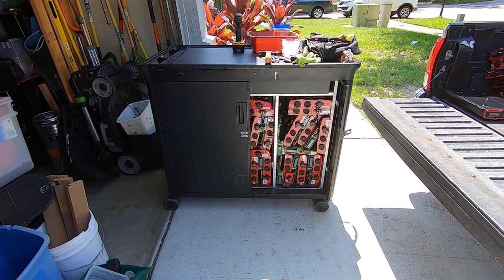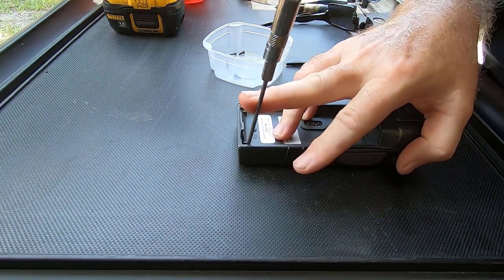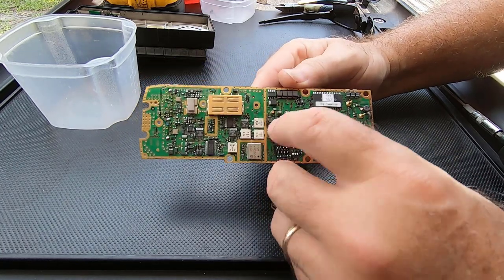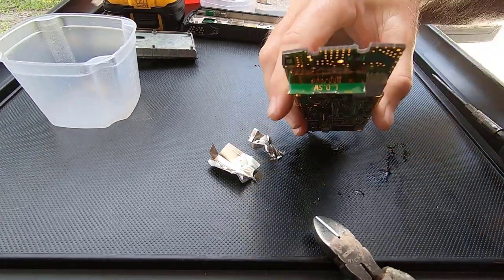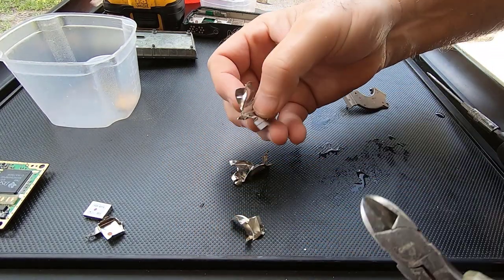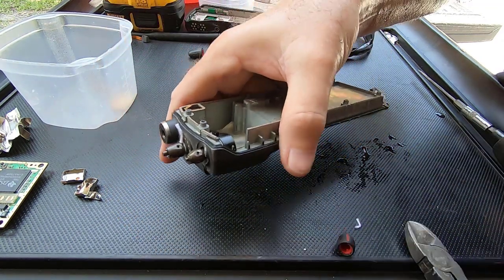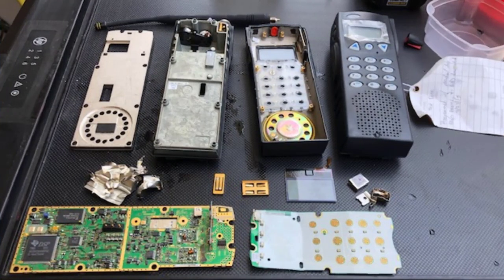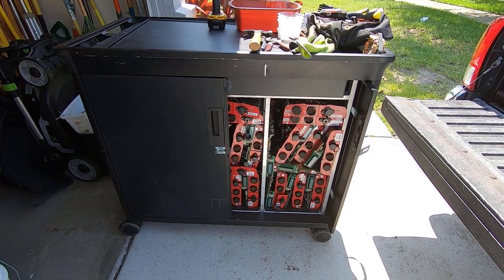Walkie Talkie Sharkie Snackie - How to scrap high end walkie talkie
What's in this video: I scrap some high end decommissioned law enforcement walkie talkies.  We find some good cast aluminum and gold.  Should I process the boards for gold OR sell?

Camera(s):  GoPro HERO 7 Black and iPhone X
Software:  Camtasia
Sound Effects:  Techsmith assets
Logo work:  Courtesy of Erehwon, a friend from New Zealand